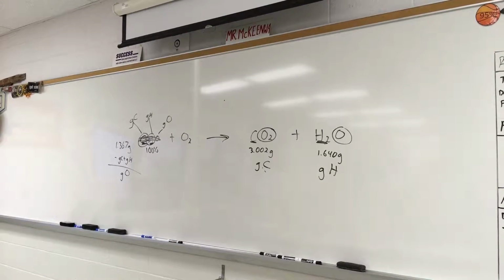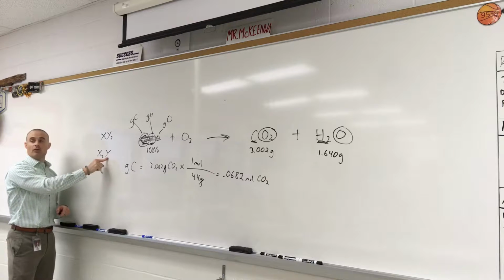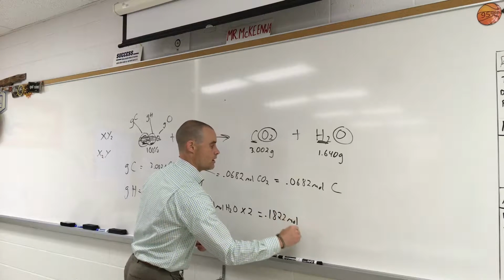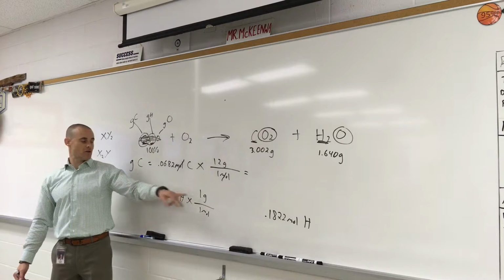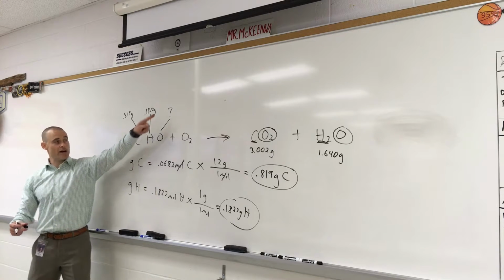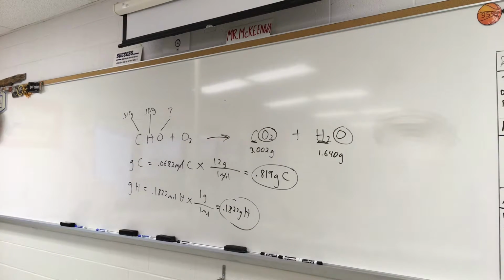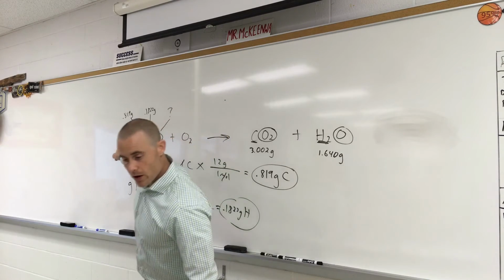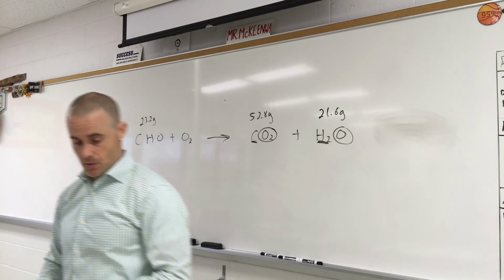9/11/18 AP chem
Empirical formula determination